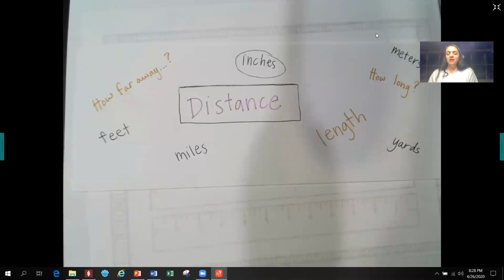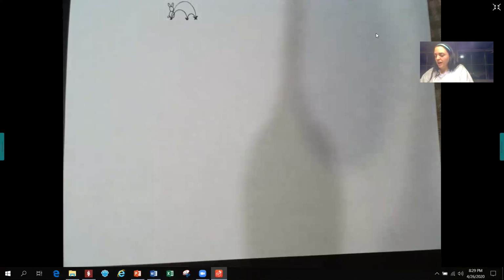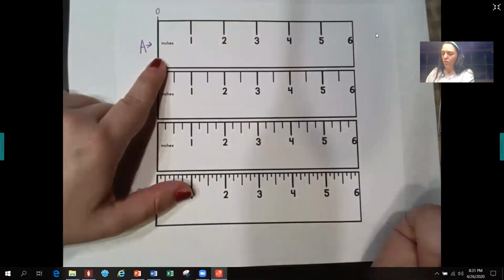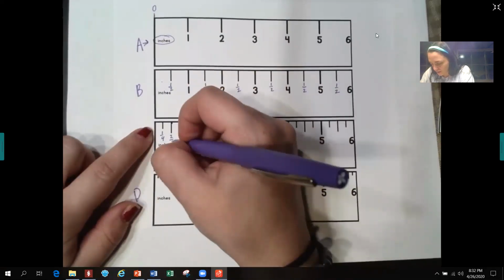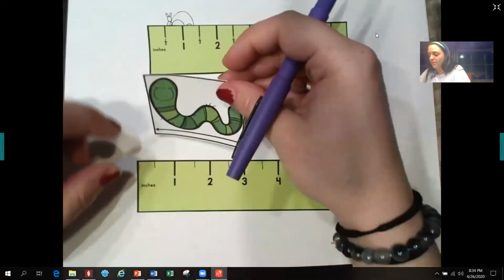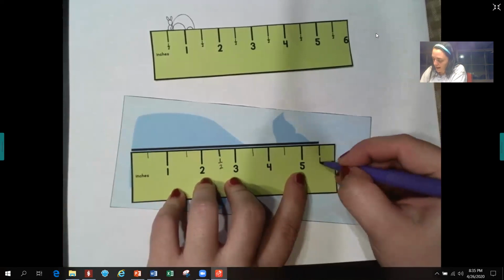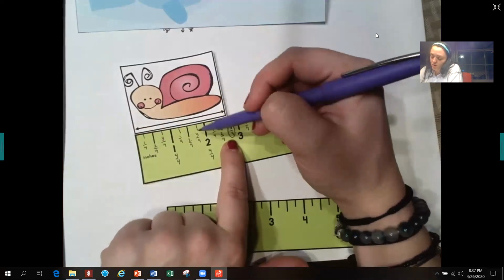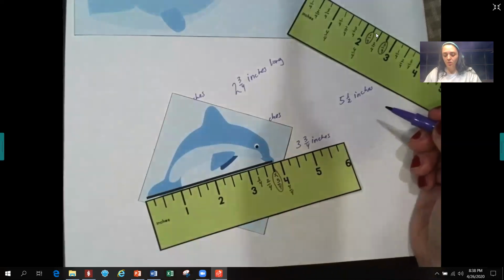Measuring objects and lengths to the nearest whole, half (1/2) and quarter inch (1/4).